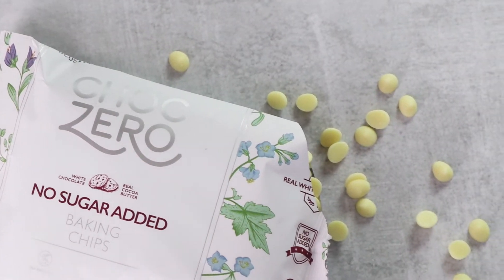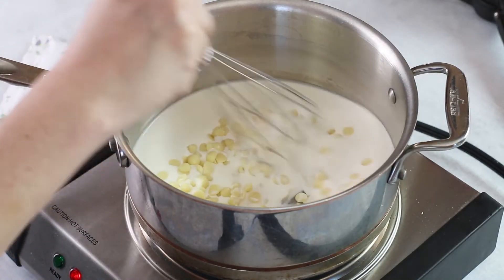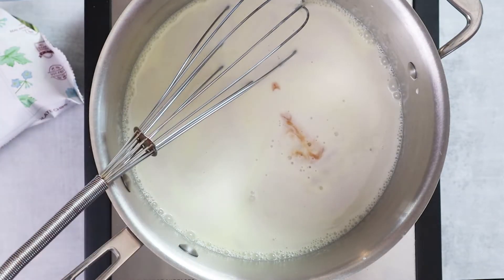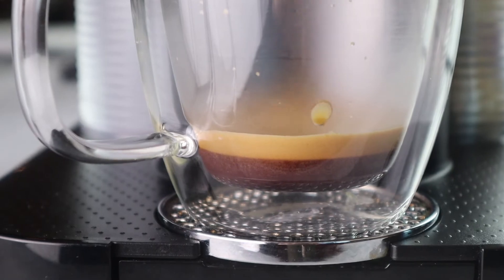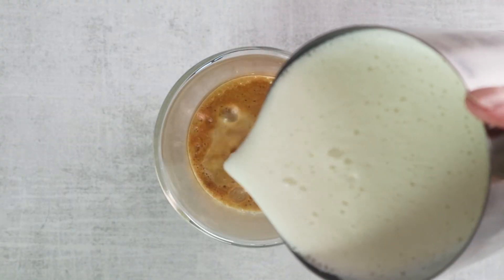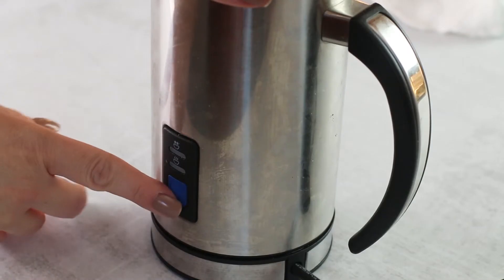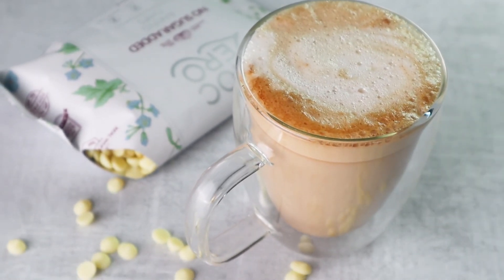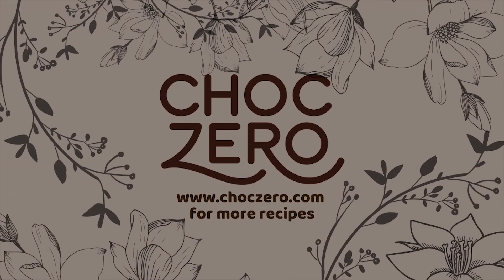Perfect Keto White Mocha • Low Carb Recipe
Being keto doesn't mean missing out on your white mocha!

This recipe for Keto White Mocha is sugar free and low carb to give that sweet chocolate taste without the sugar crash.

About ChocZero:
The official YouTube channel of ChocZero, the first keto friendly chocolate that's sugar free with NO sugar alcohols. Eating low carb doesn't mean you have to sacrifice taste.